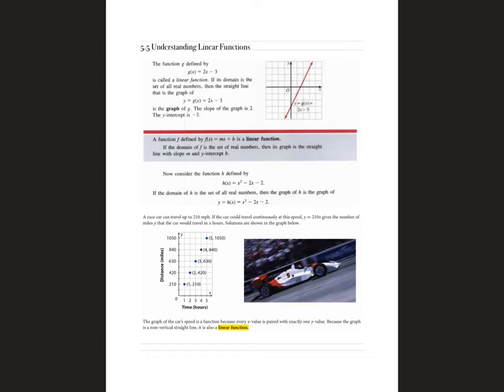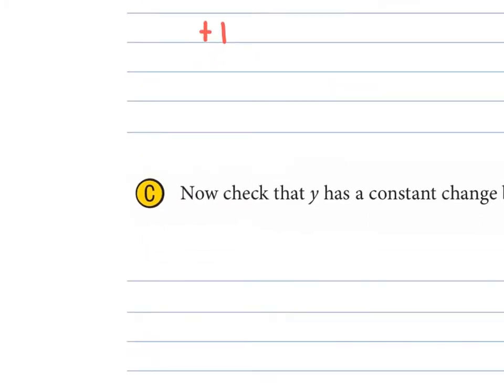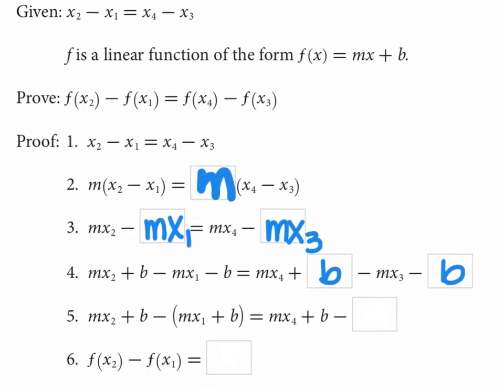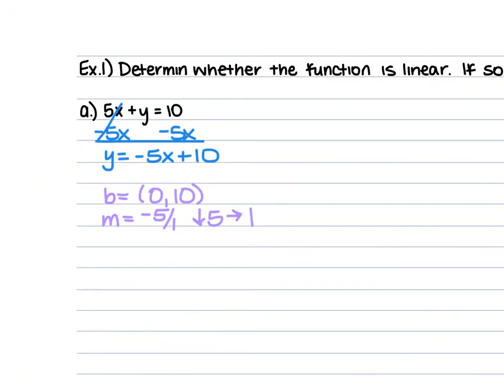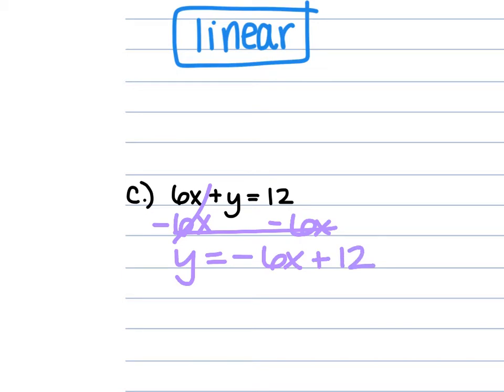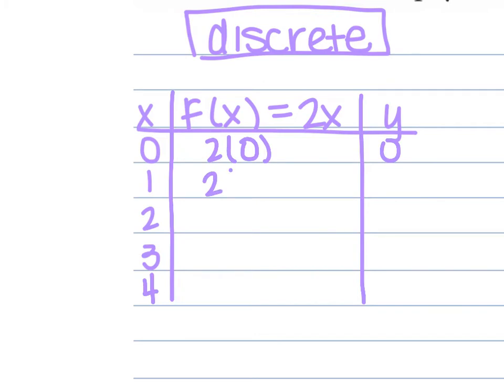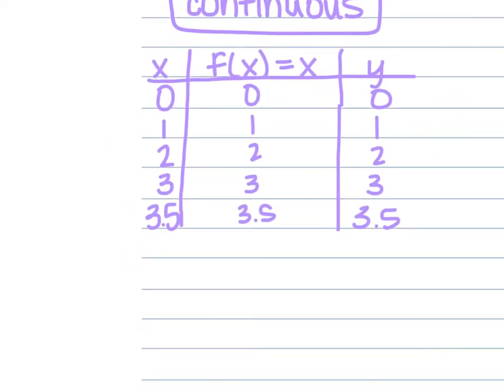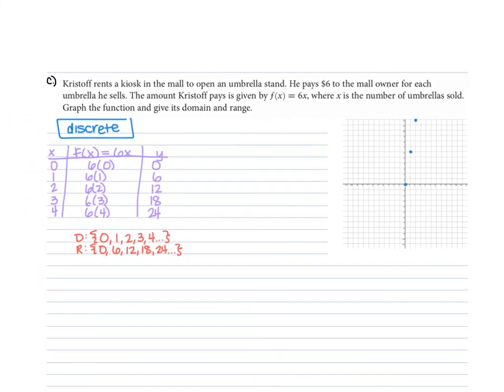5.5 Understanding Linear Functions